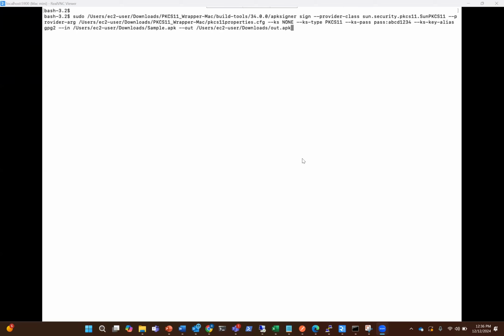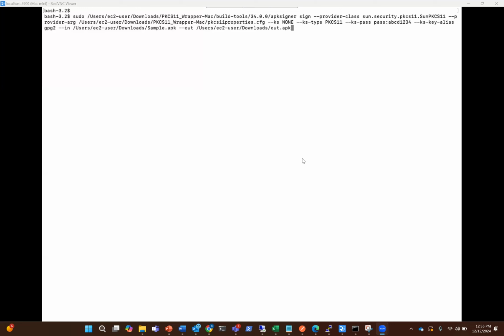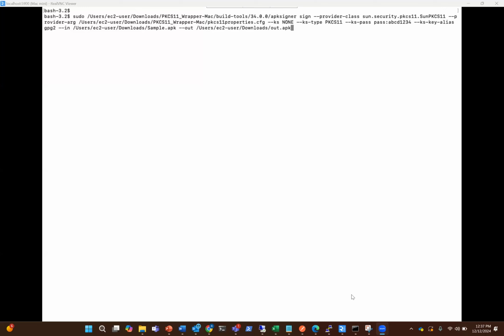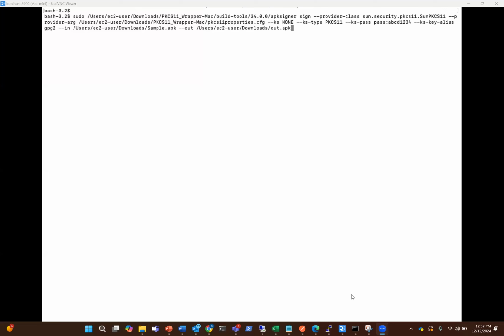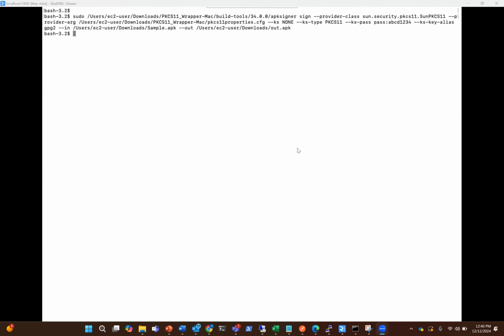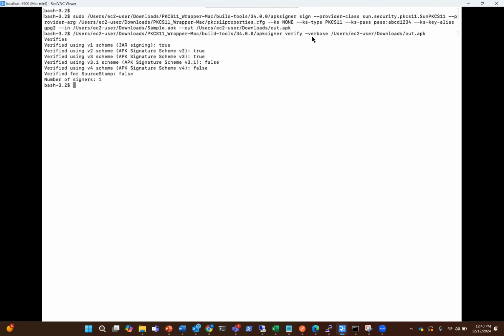Secure APK Signing on Mac with CodeSign Secure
Discover how to streamline and secure your APK signing process using CodeSign Secure on a Mac! In this video, we walk you through the steps to sign and verify APK files with APK Signer, showcasing the robust features of our CodeSign Secure platform. Learn how to enhance the integrity and trustworthiness of your applications with ease.